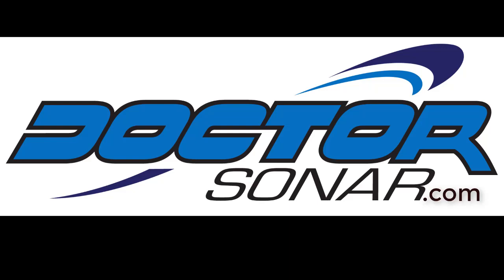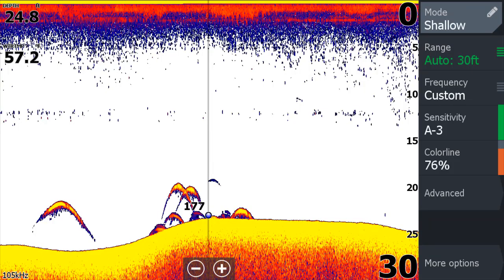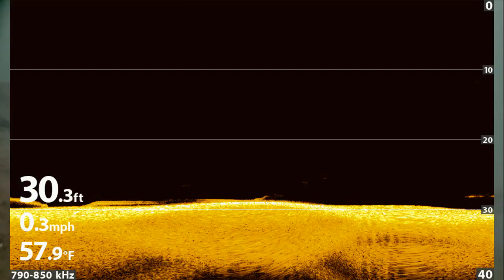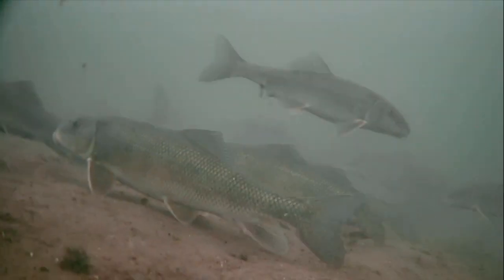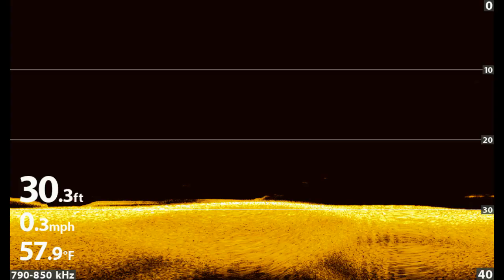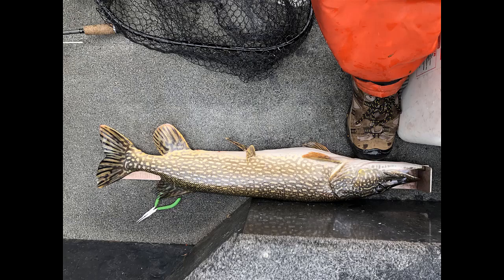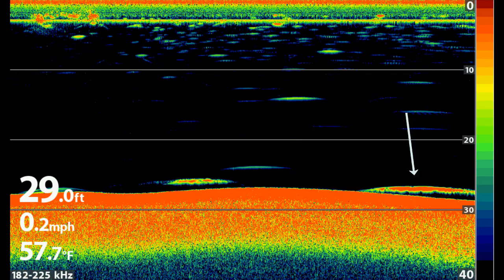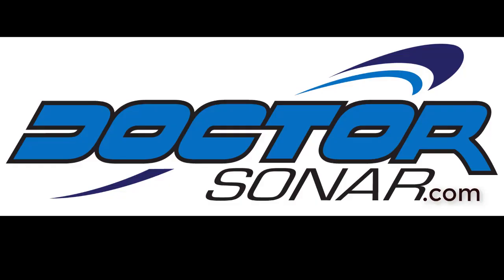Fish identification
short training on sonar and fish identification